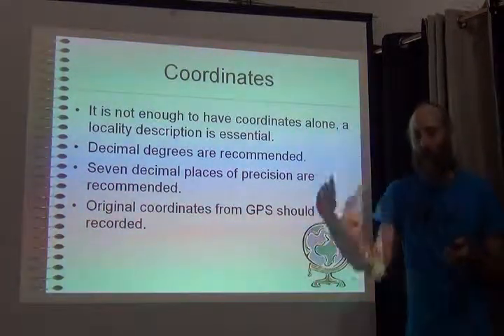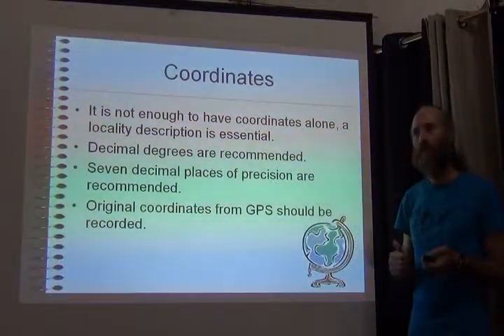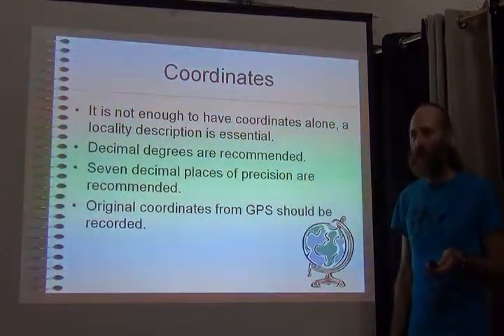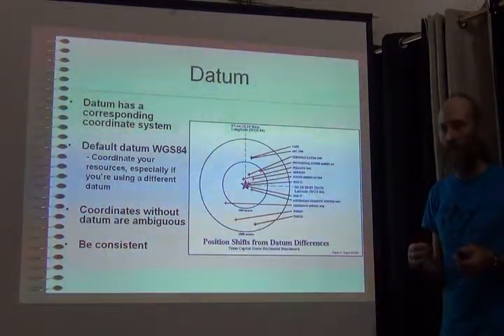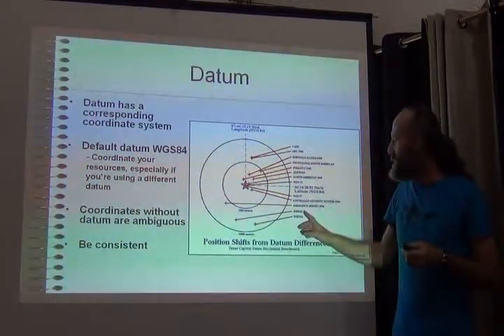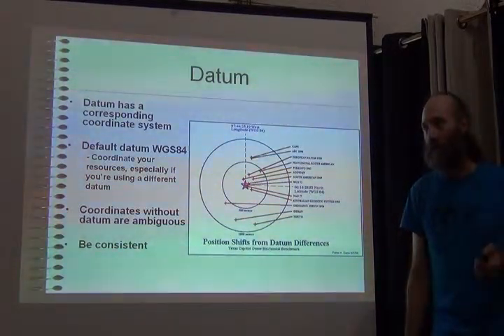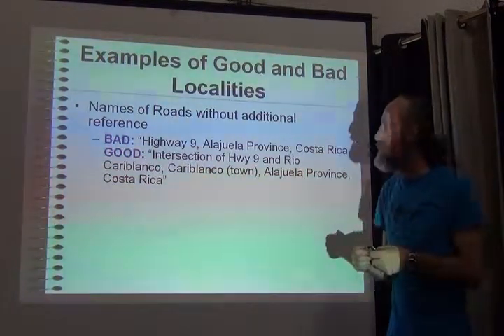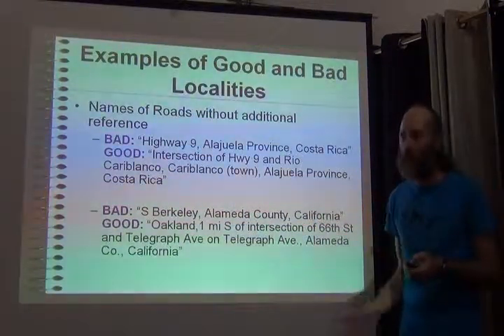BITC / Data Capture - Good and Bad Localities - 2